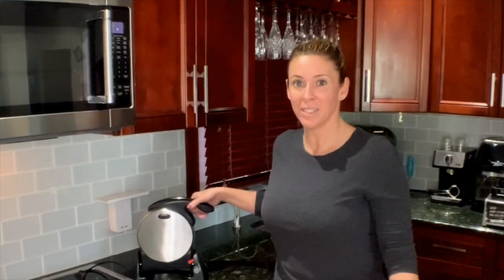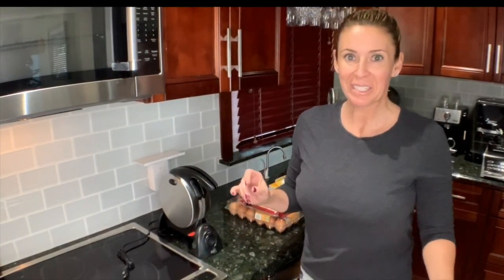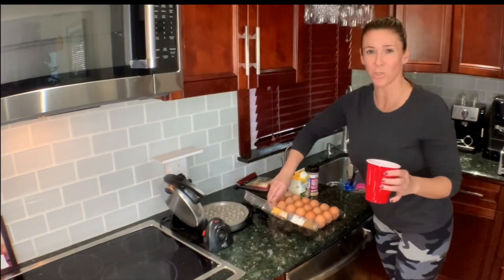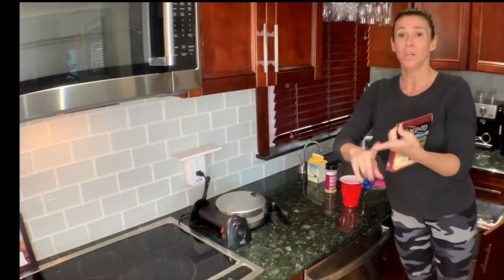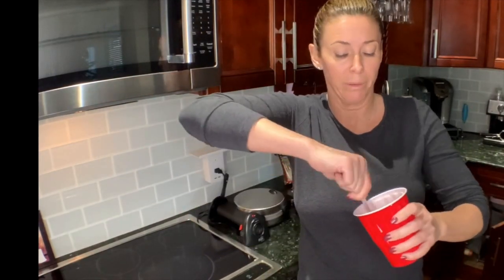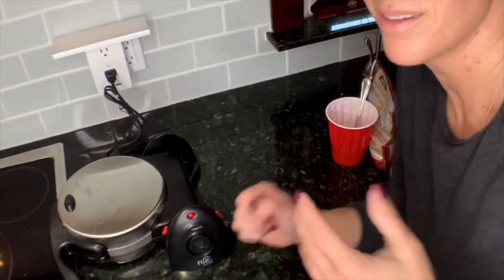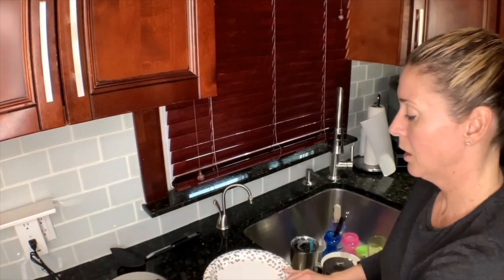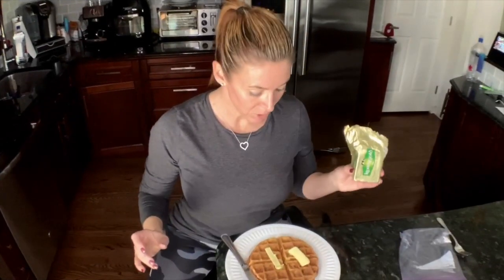KETO CHAFFLES | EGG AND CHEESE WAFFLE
This video is about making keto chaffles.  This is a ketogenic diet game changer. How did I get this far without knowing about this???  They are so simple to make and could even be used as a bread replacement!

Here are some links to find the products I use in this video on amazon.

The waffle maker I used in this video:

The mini waffle maker that makes the perfect bun or sandwich size waffle: